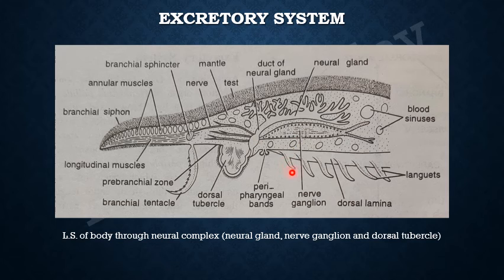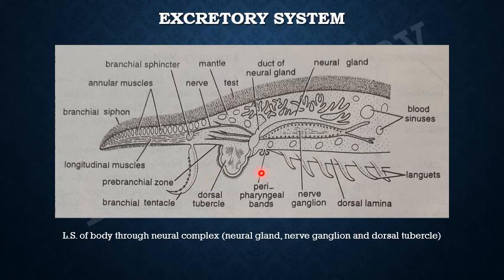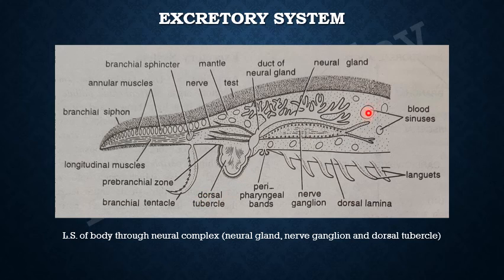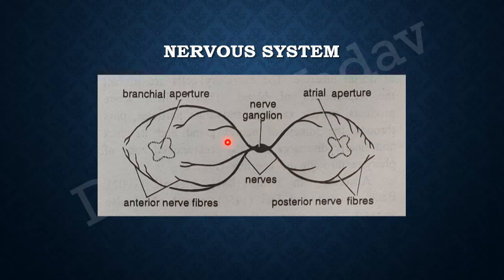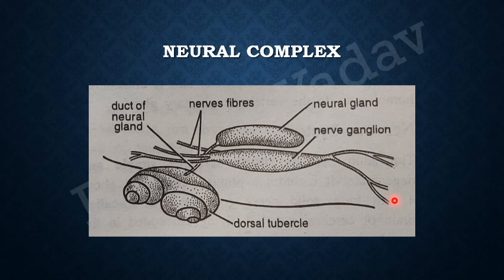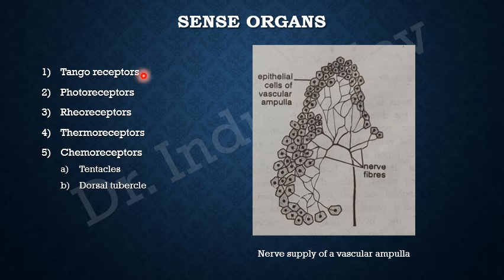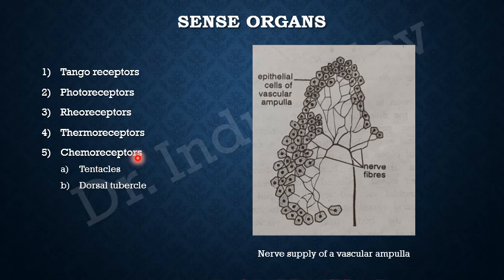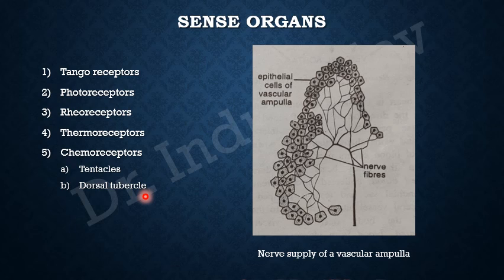Life History of Herdmania 8